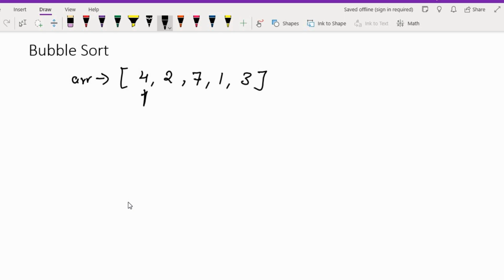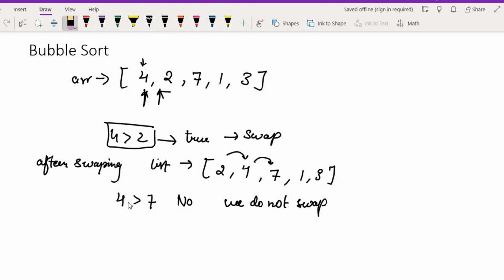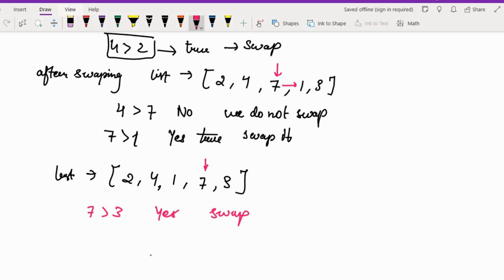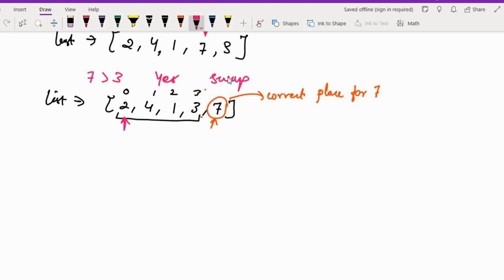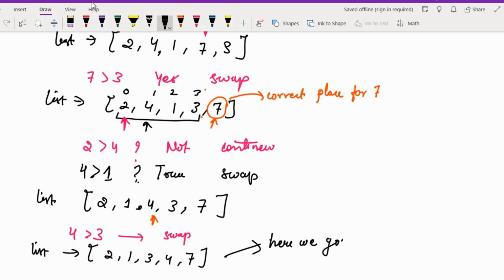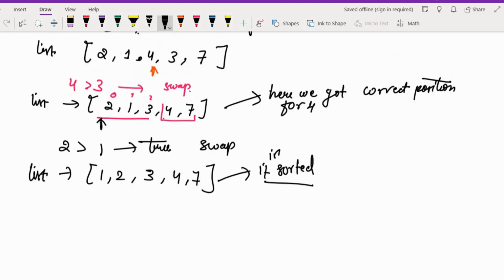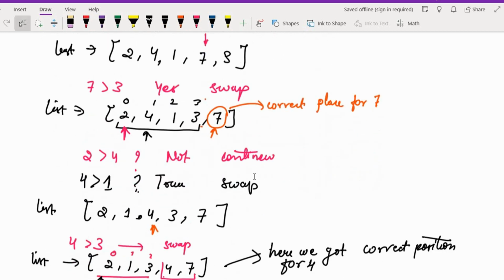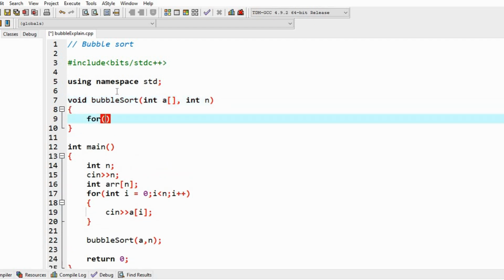Mastering bubblesort algorithm : Step-by-Step Guide for beginners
Here's how bubble sort works:

1-We start by comparing the first two elements in the list. If the first element is greater than the second element, we swap them.
2-We then move to the next pair of elements and compare them in the same way. We continue this process until we reach the end of the list.
3-At this point, the largest element in the list is in its correct position.
4-We then repeat the process for the remaining elements, until the entire list is sorted.